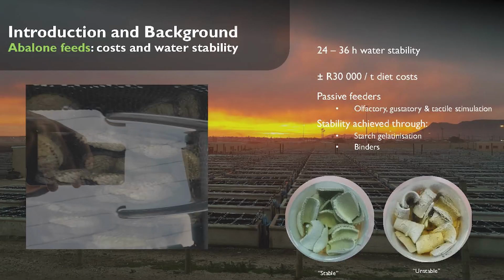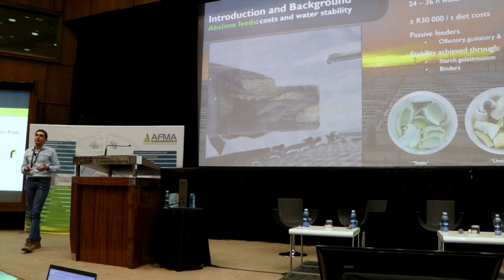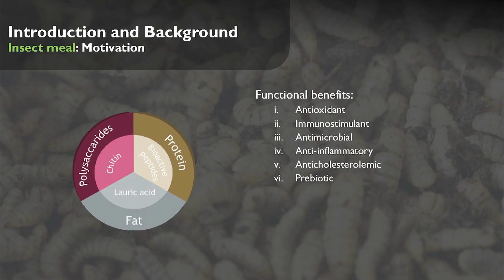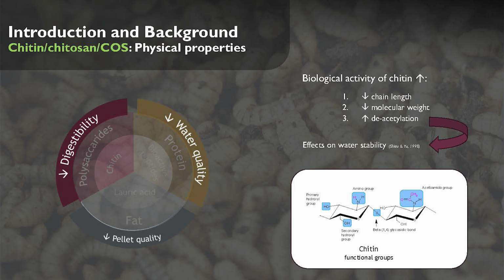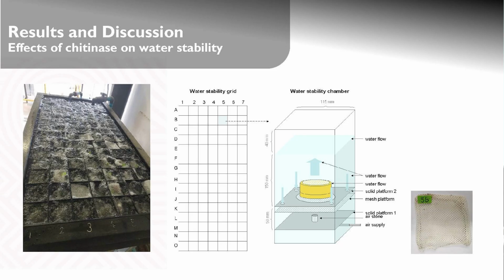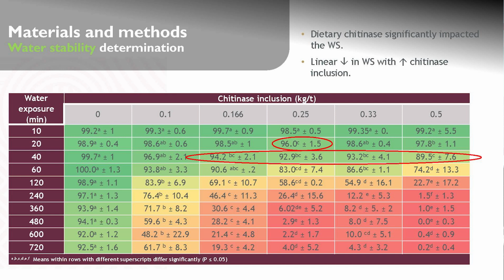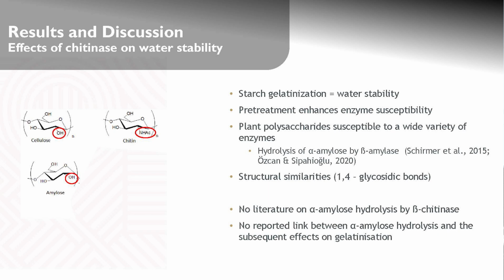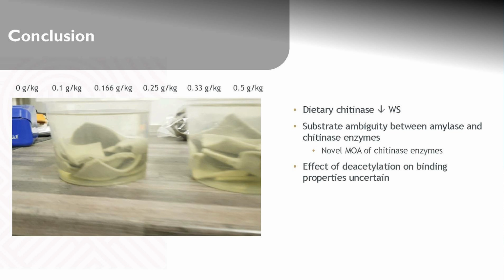AFMA IWC 2024 Own Research Winner: Mighael van Schalkwyk, US – Presentation at AFMA Symposium 2024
Topic: The Effect of Dietary Chitinase on Feed Quality of Extruded Abalone Pellets